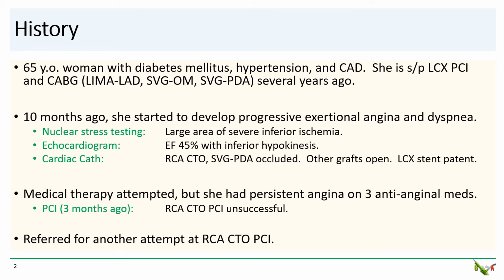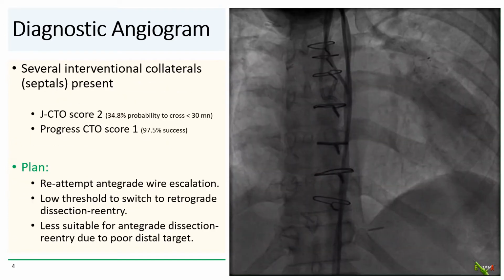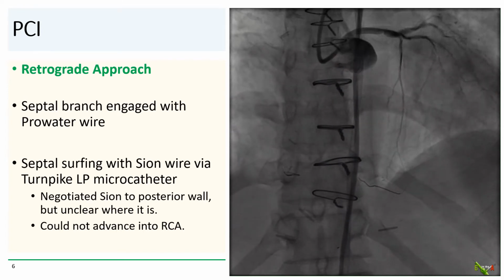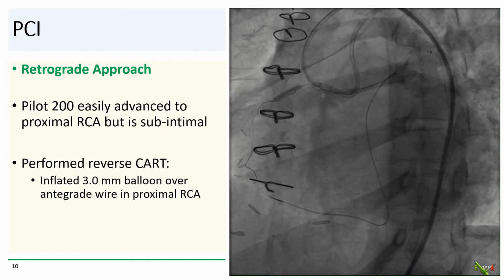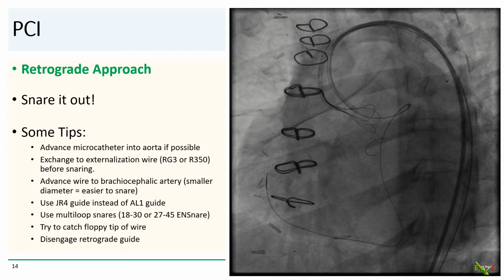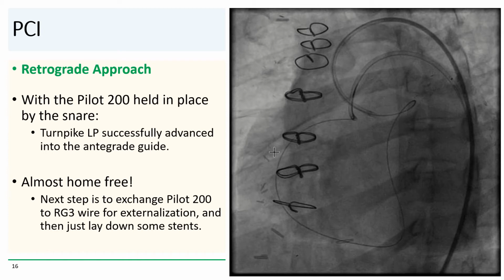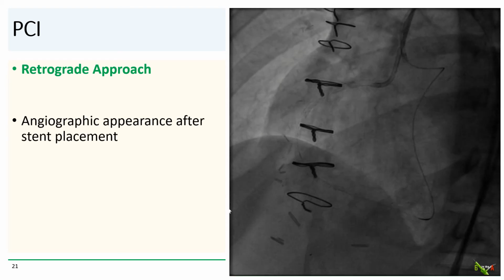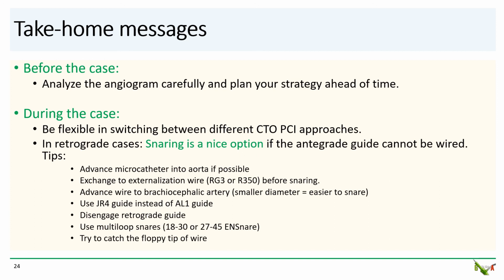Retrograde CTO PCI when things don't go right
We discuss how to handle retrograde CTO PCI cases when things don't go right.  In this case, septal surfing was challenging, reverse CART was challenging, and eventually a snare was useful when the antegrade vessel could not be wired with the retrograde wire after reverse CART.

Chao-Wei Hwang, M.D., Ph.D.
Johns Hopkins University School of Medicine
Cardiac Cath Lab, Frederick Health Hospital